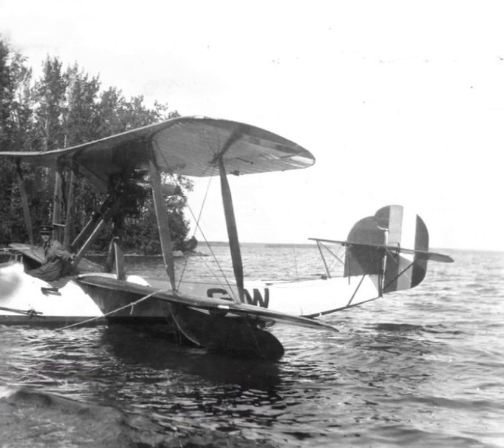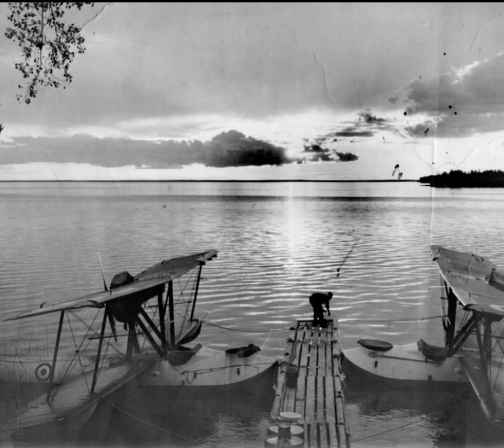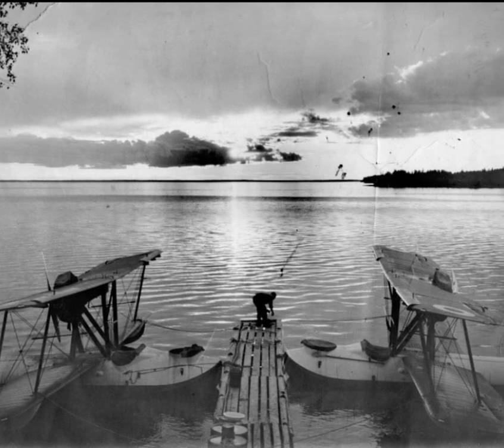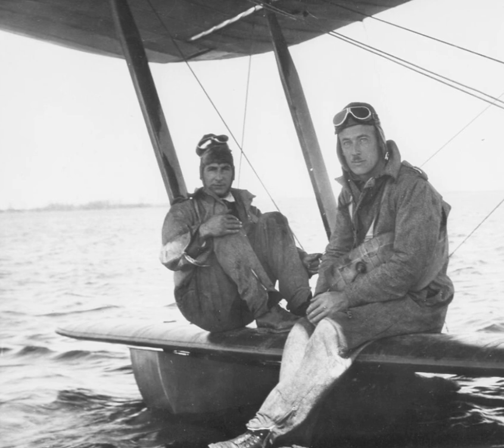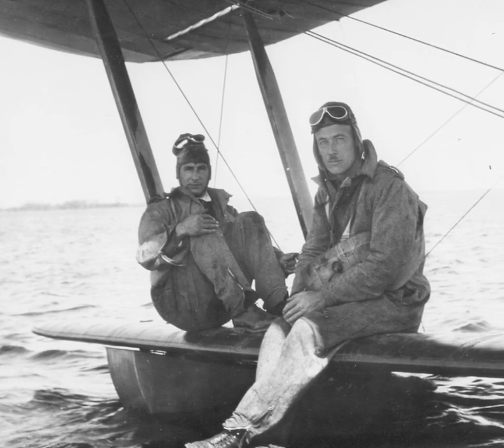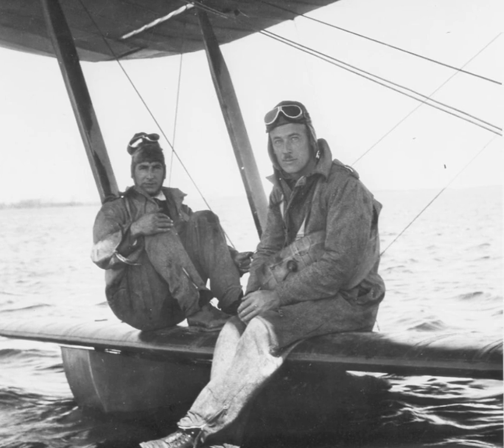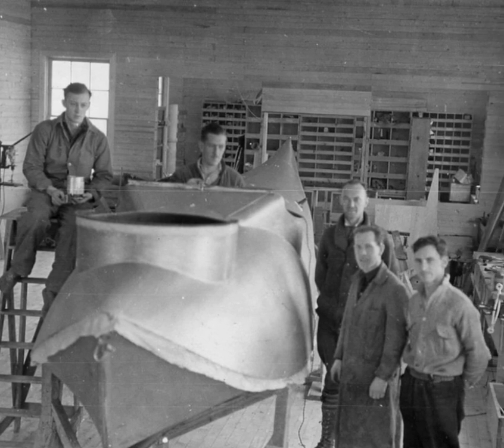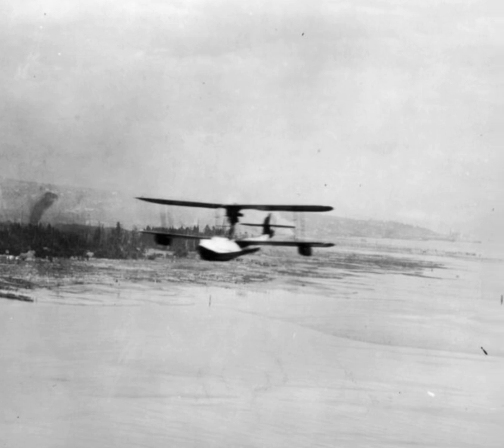All About the Vickers Vedette - Canada's First Commercial Aircraft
In the 1920's, pilots found the float planes and flying boats available were too boxy and cumbersome to navigate the narrow, twisting waterways of the Canadian North. What they needed was a flying canoe, rather than a flying boat.